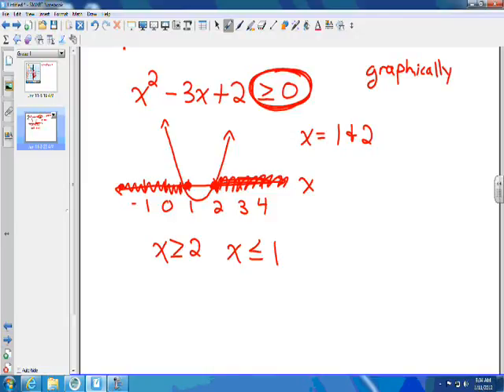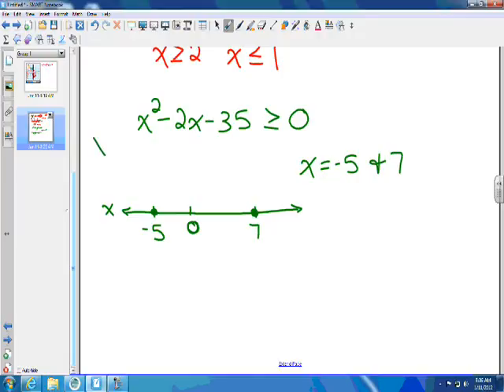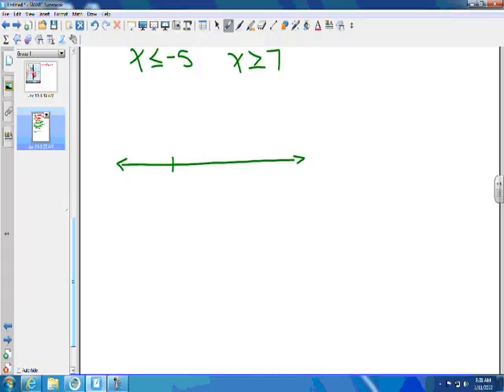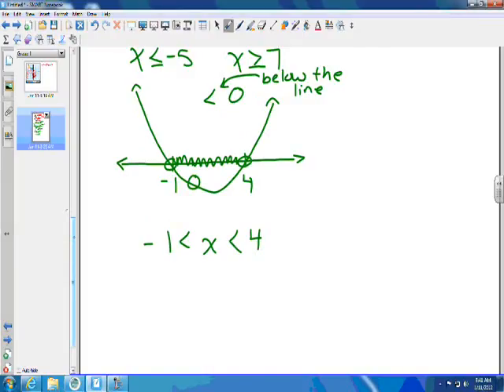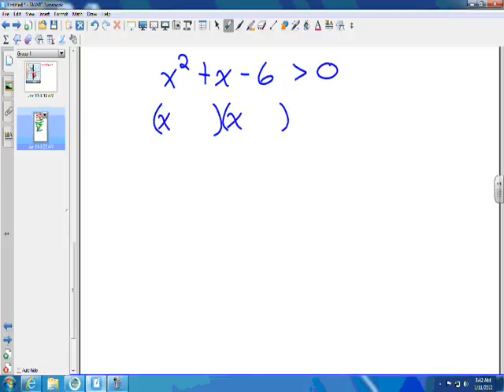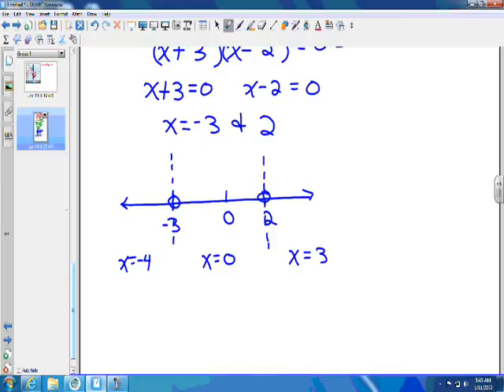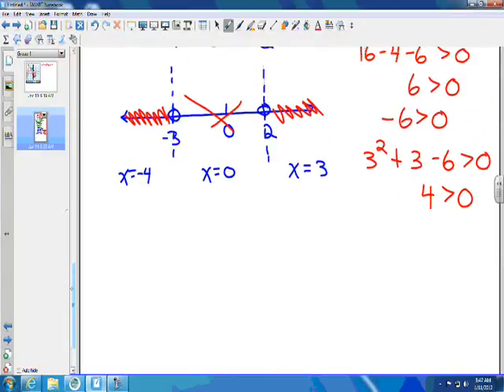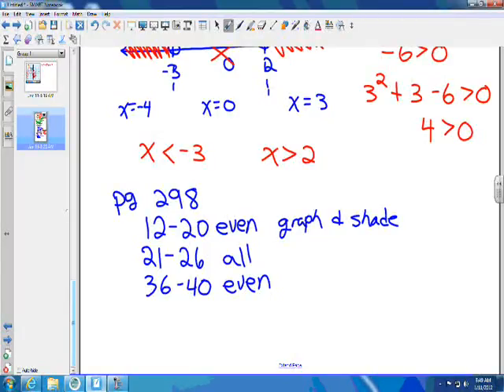Section 5 8 Notes 2